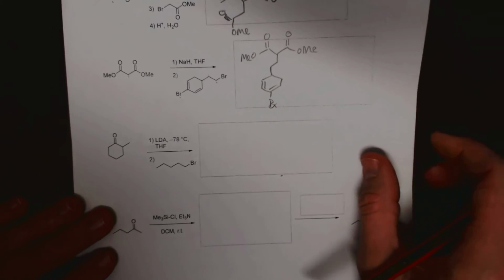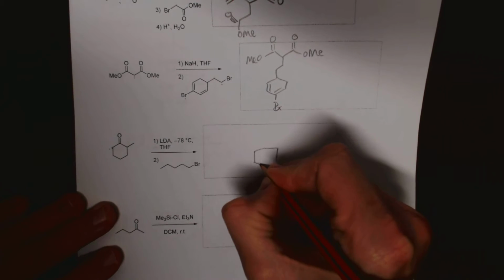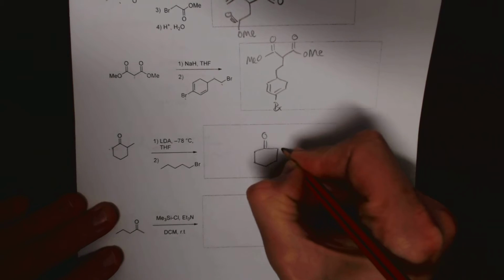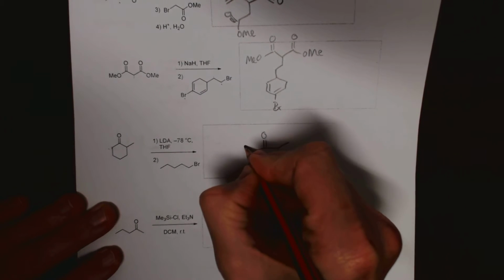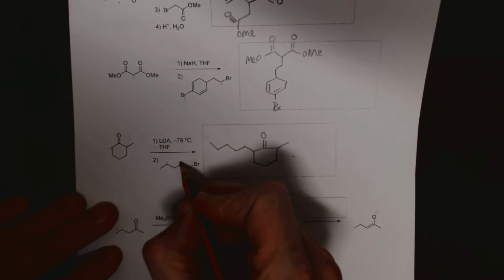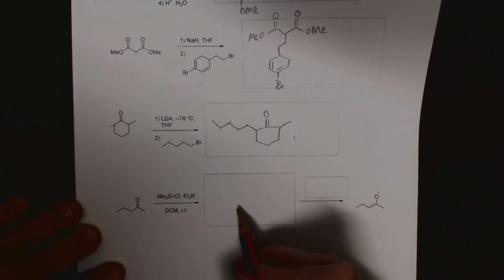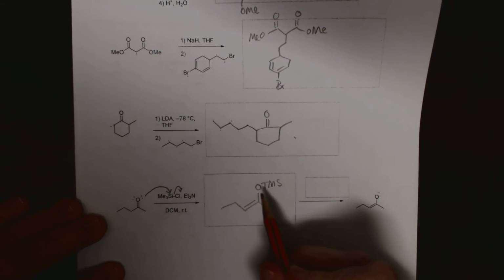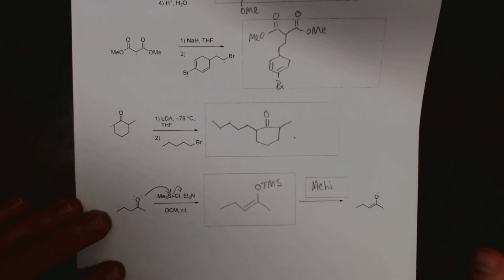344 weekly test 2 2015